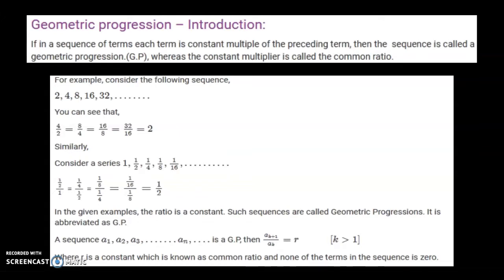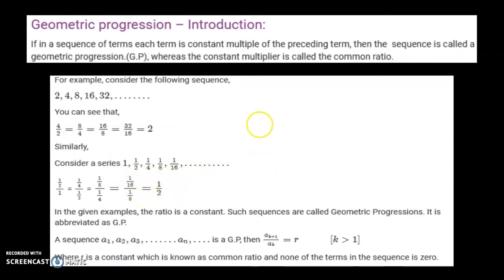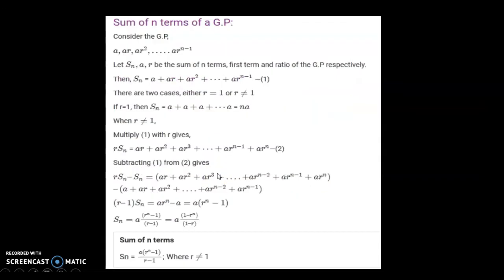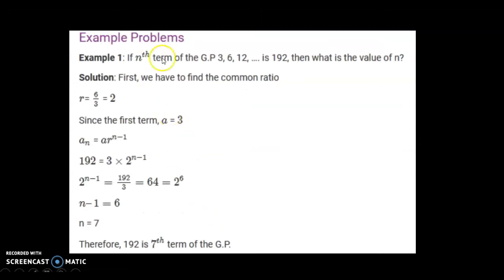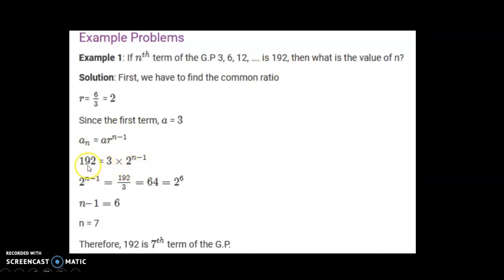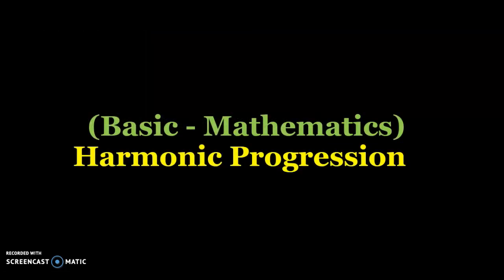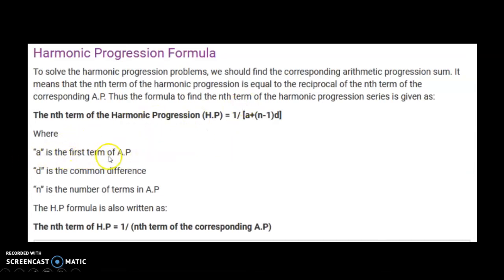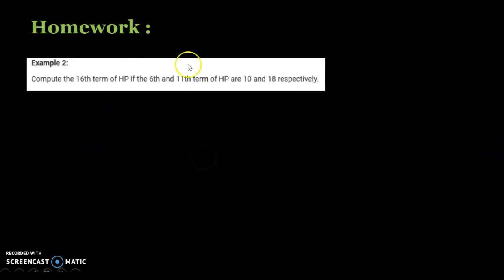Basics of Geometric Progression & Harmonic Progression | Competitive Programming